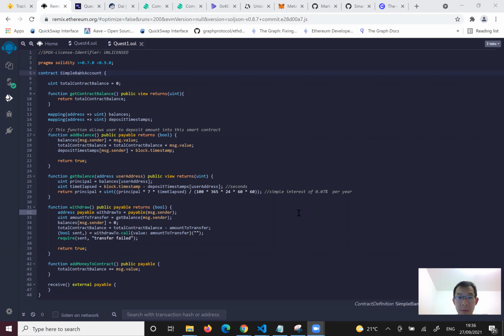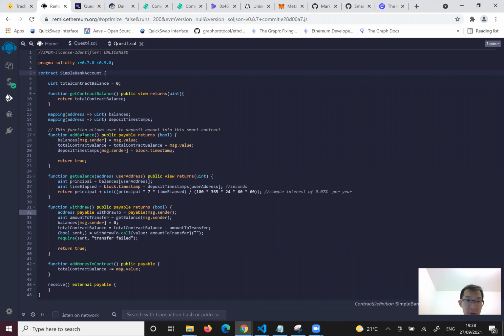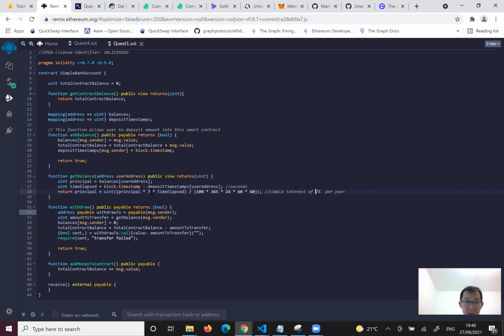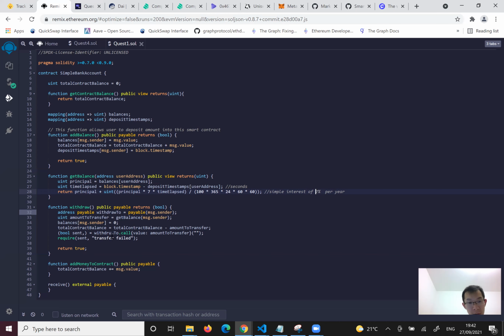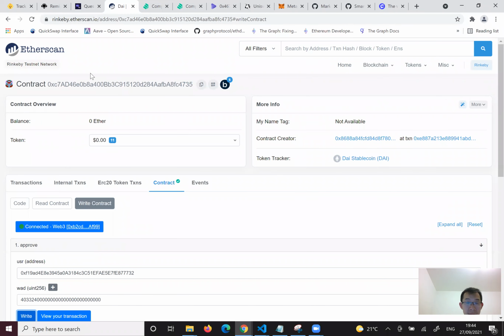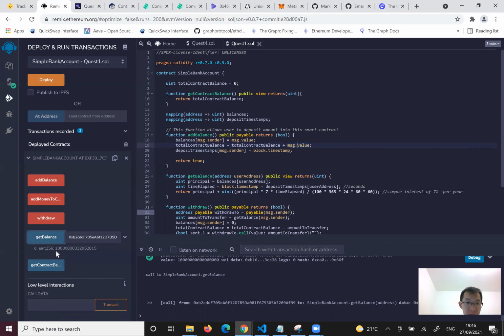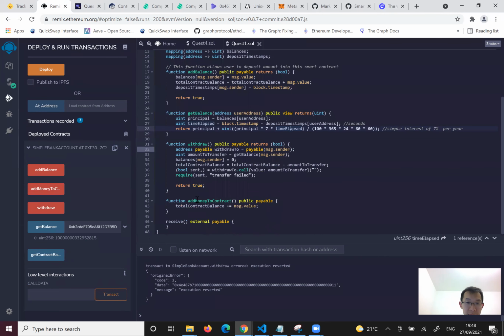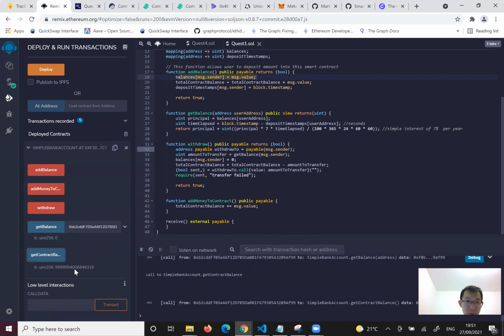How to Create an Simple Bank Account in Solidity?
This video is an exercise to complete Quest 1 of the Questbook challenge. To complete the challenge, I will create a simple bank account that allows a user to deposit and withdraw money.

The full code for the Simple Bank Account is available at my Github:

Any comments/questions are welcome.